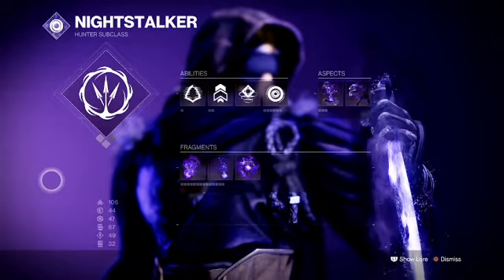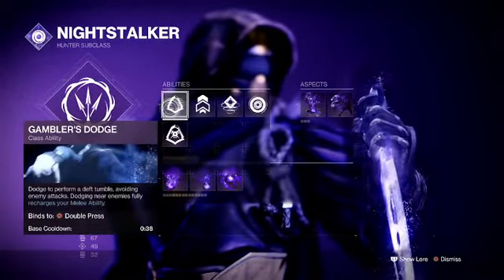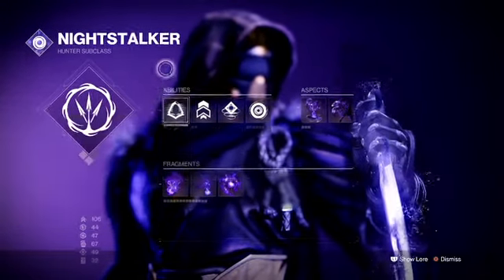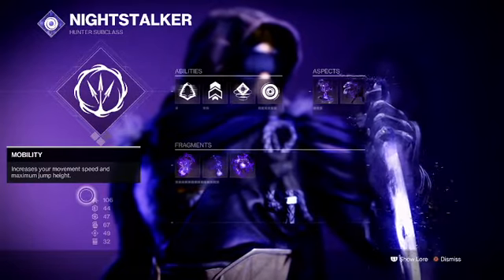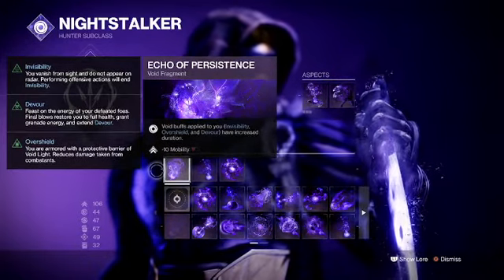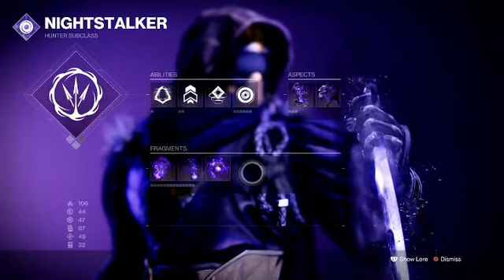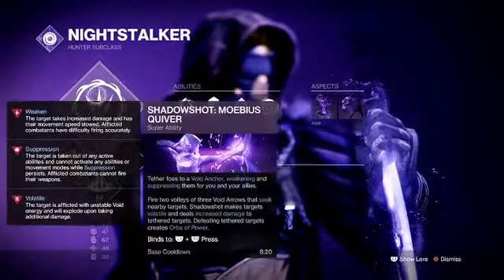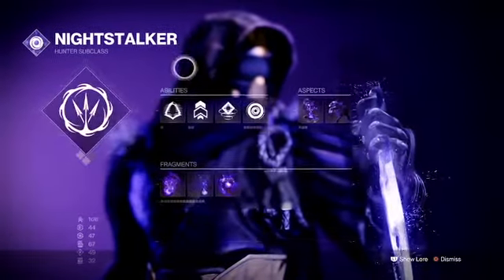Destiny-Infinite Invisibility Nightstalker Hunter Build!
Hey guys! This Destiny loadout video will go over what abilities I use on my Nightstalker, with a special emphasis on how to get what I call the infinite invisibility loop going! This build will allow you to quite literally kill enemies from the safety of the shadows and obtain maximum survivability through your use of cloaking!